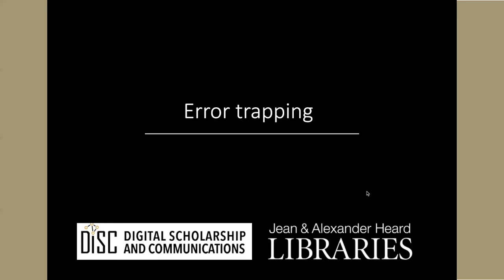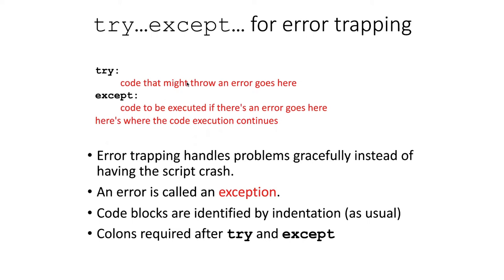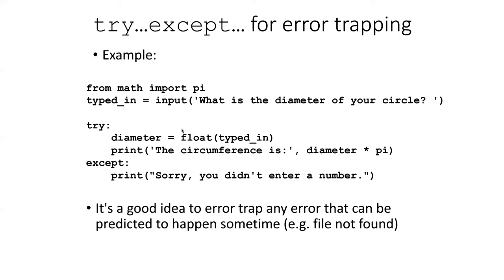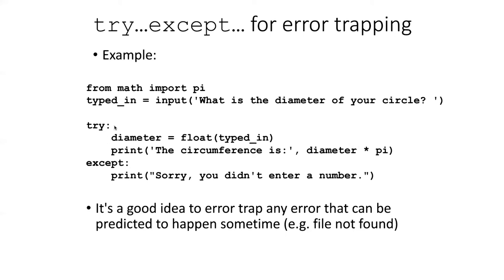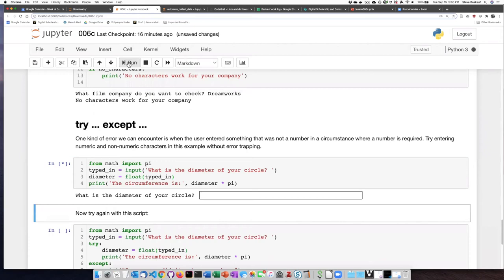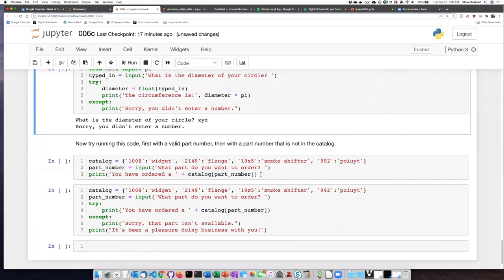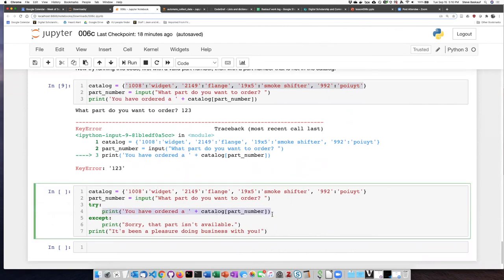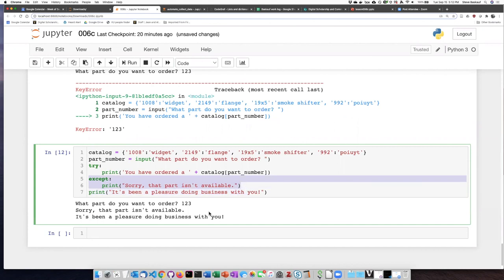006c6 Error trapping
Conditional execution - Error trapping